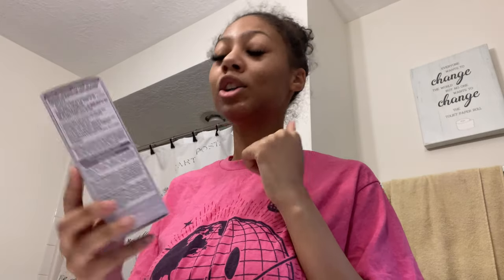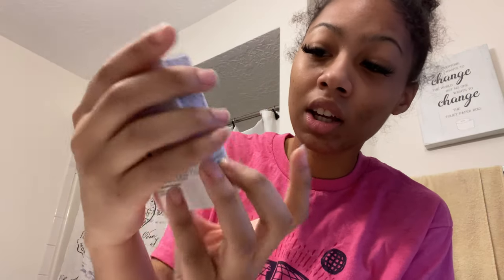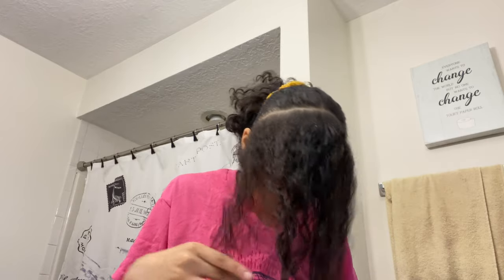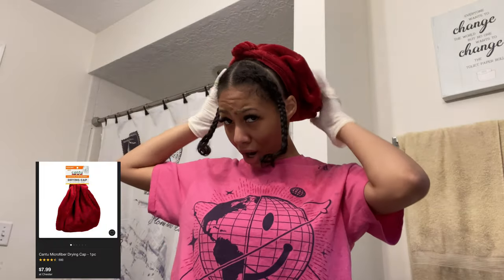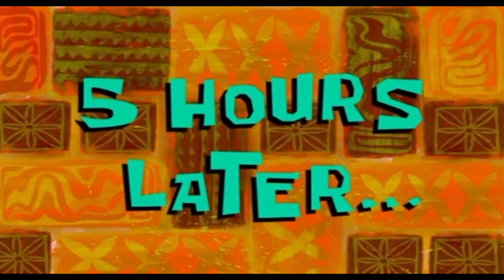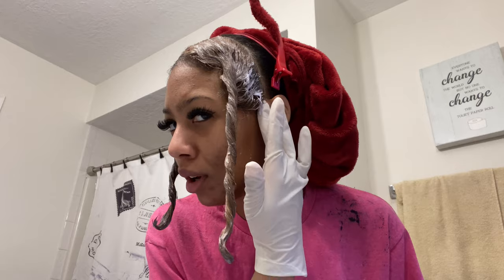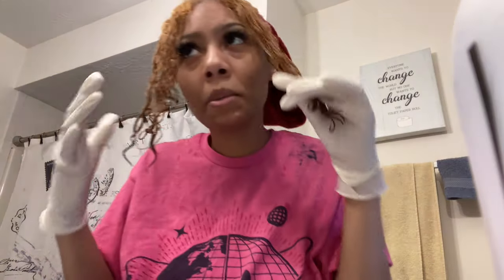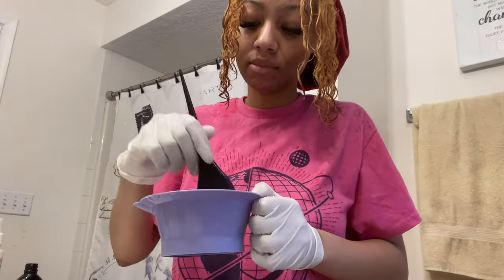DYE MY HAIR WITH ME | SKUNK STRIPE INSPO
Hey Y’all I know it’s been a while since I’ve been on YouTube but I’m back with a new video.

Lashes if you’re located in RVA

 •YourLashMedic•

Follow & Book Loves 💓

Song By: @SantanaStarBeats x Chief Keef Type Beat - FTP